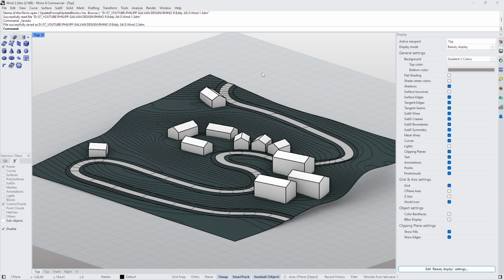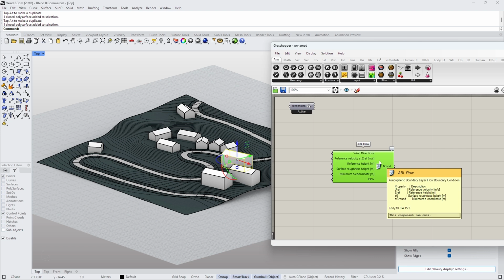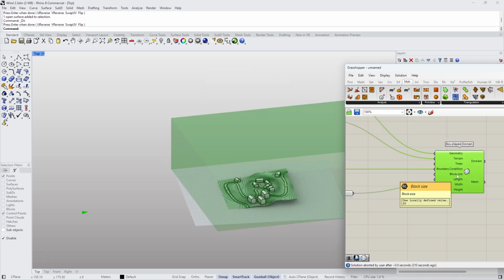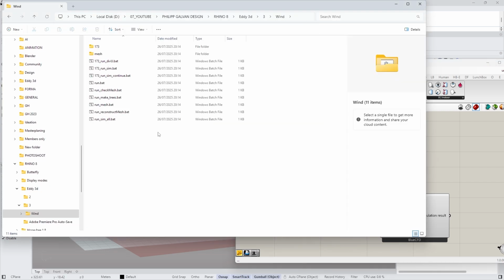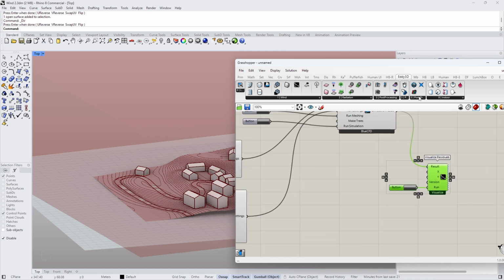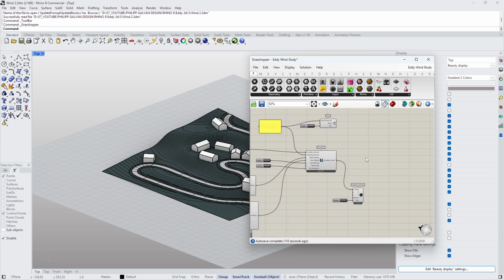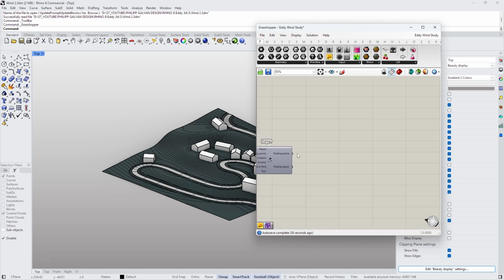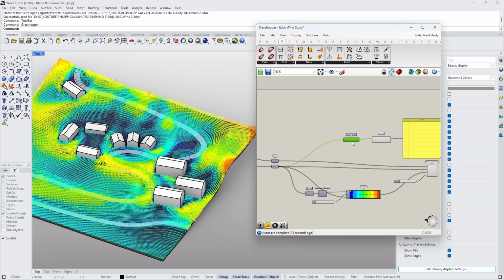Eddy3D - The Real Way to Set Up Wind Simulations (No BS)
Learn how to set up Eddy3D for accurate wind simulations in Rhino + Grasshopper — step by step. In this tutorial, I walk you through the complete Eddy3D workflow, from terrain modelling to CFD setup and visualising wind vectors. If you’ve been stuck with broken templates or confusing settings, this video will finally make it all click.

Whether you're testing site ventilation, wind comfort, or just curious how Eddy3D actually works — this is the no-fluff, real-world guide for you.

🔍 What you’ll learn:
- When and why to use the Atmospheric Boundary Layer setup
- How to prep your model terrain and buildings for CFD
- Understanding Inputs, reference height, surface roughness settings and more
- What residuals actually mean (and how to check them)
- How to generate wind vectors and interpret results
- Common mistakes that slow down or crash simulations

⏱️ Chapters
00:00 Intro
00:25 Members
00:56 Prep work
03:49 ABLF?
10:09 Simulation
16:56 Probes
23:10 What's Next

💡 Works with:
Rhino 7/8
Grasshopper
Eddy3D latest version (tested July 2025)